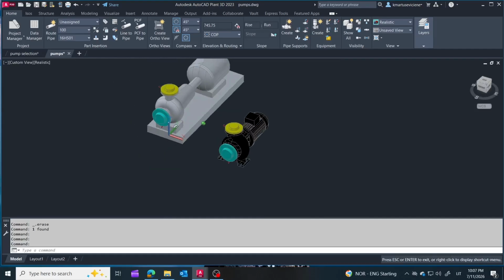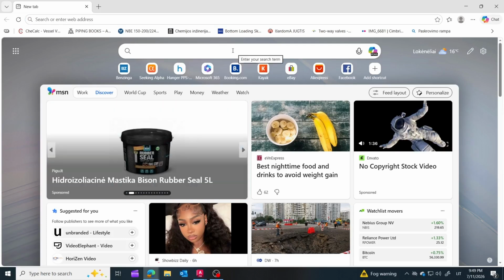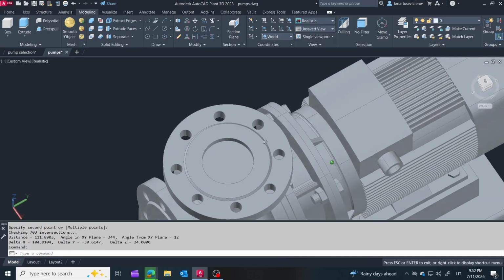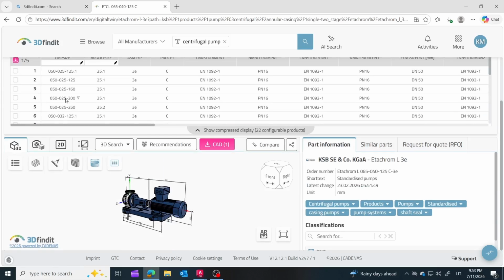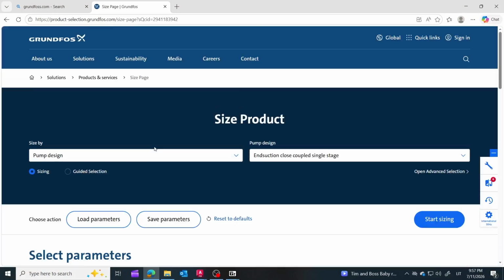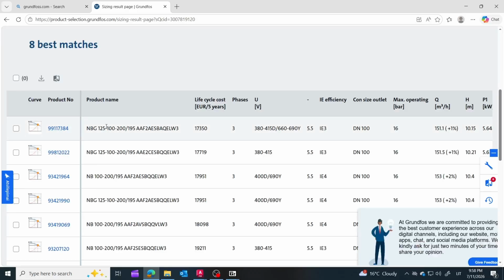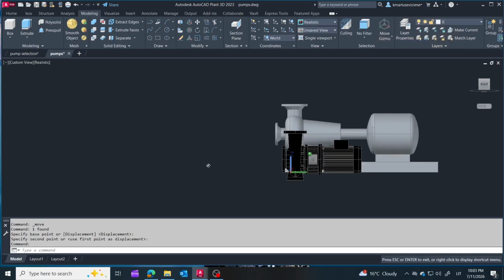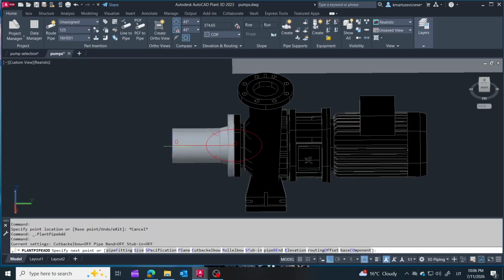Real Pump models in Plant 3D | 3 Web sites to Get Realistic Pumps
Designing with generic pumps is fast, but it's not always the best choice.

In this tutorial, I compare four different ways to get pump models for AutoCAD Plant 3D:

Generic Plant 3D pumps
GrabCAD community models
3Dfindit manufacturer CAD models
Grundfos Quick Sizing Tool

You'll learn when each option makes sense, their advantages and disadvantages, and why manufacturer models can save you from costly layout and clearance mistakes.